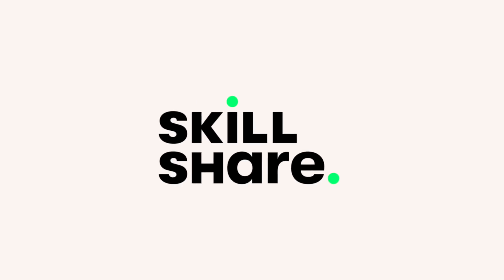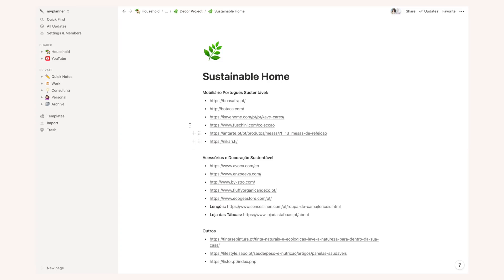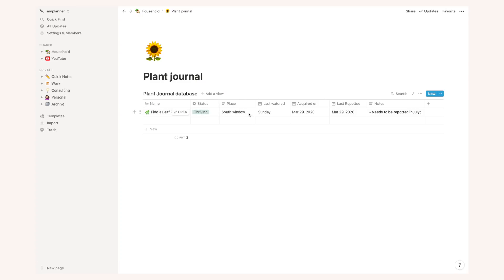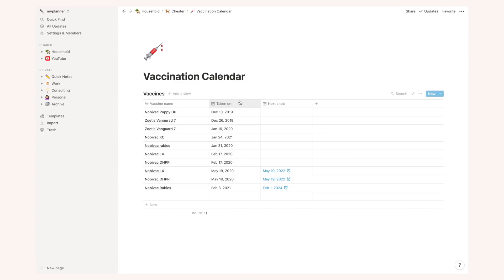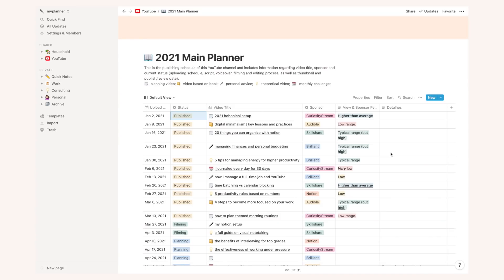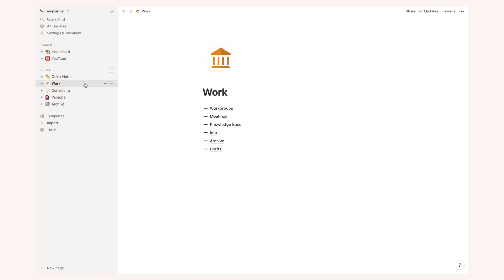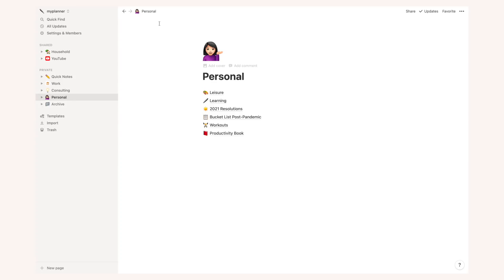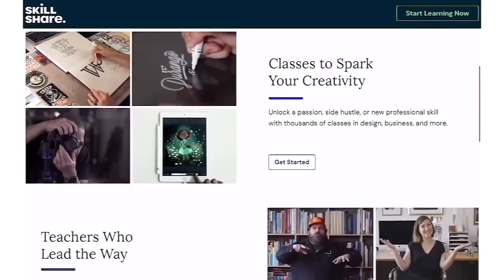FULL Notion walkthrough and setup || + top templates I use to stay organised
Here is a full notion setup & walkthrough for 2021 - it includes all of my dashboards/pages on work, home & lifestyle, learning, hobbies, and much more.